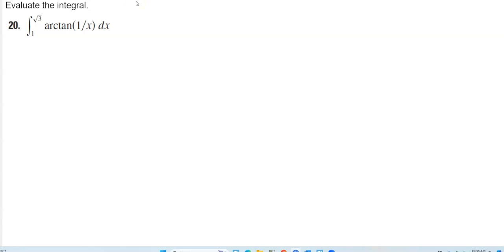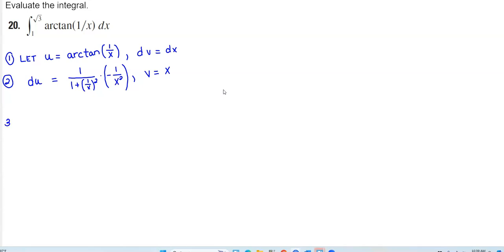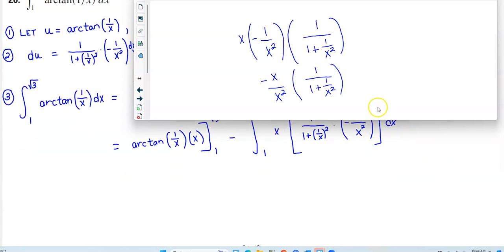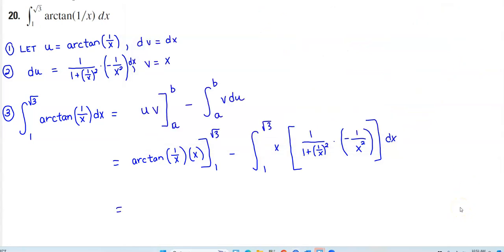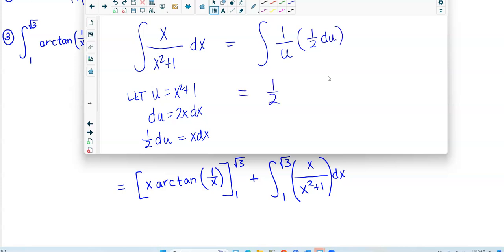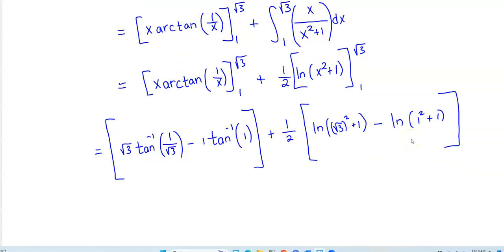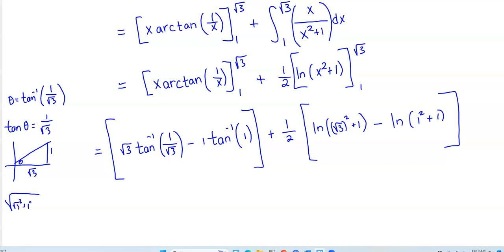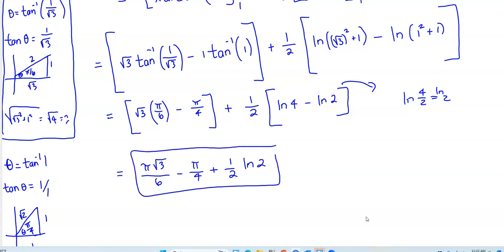Math 1B 5.6.020 Evaluate the integral using integration by parts (Run time 11:57)